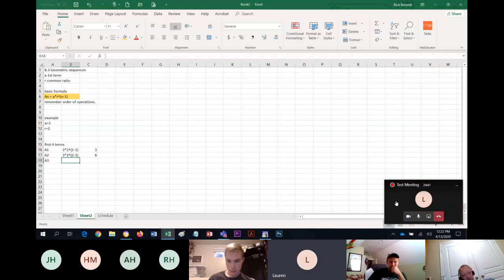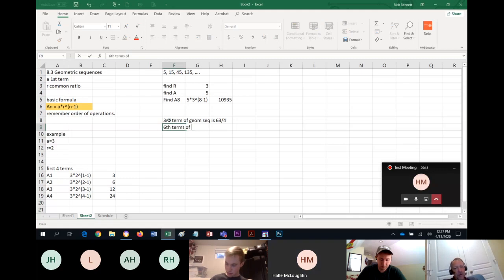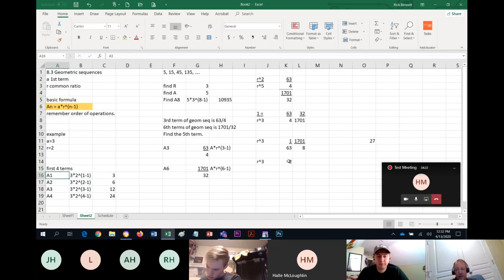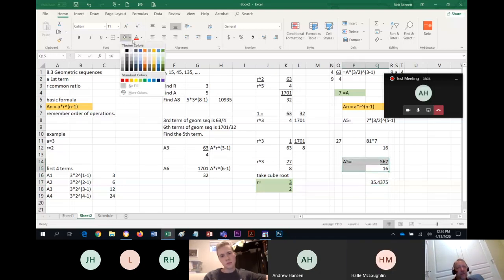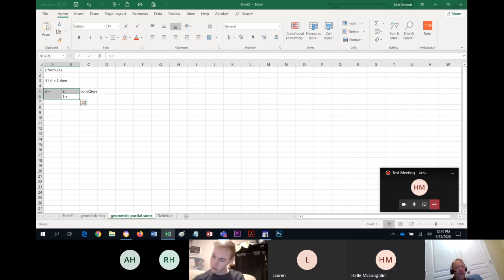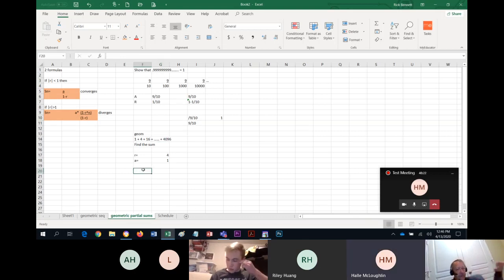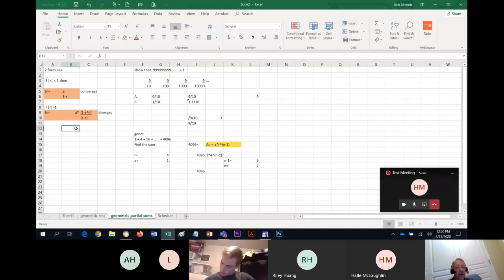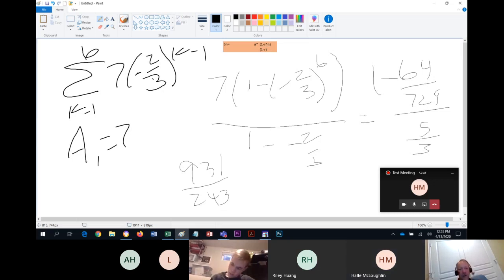Math 1050 Sec 8.3 (noon)